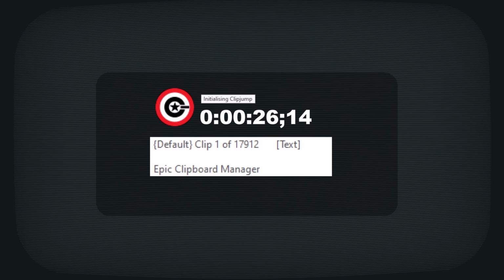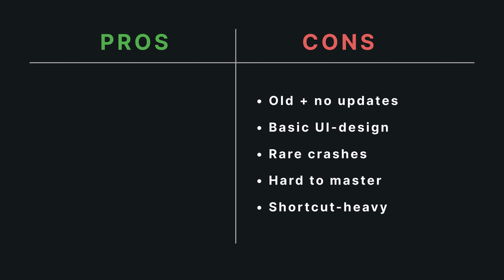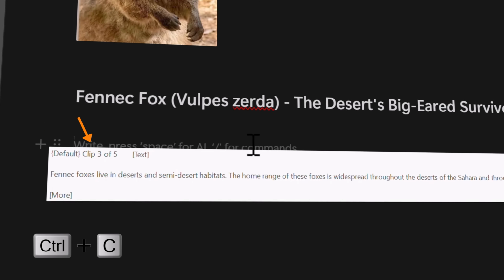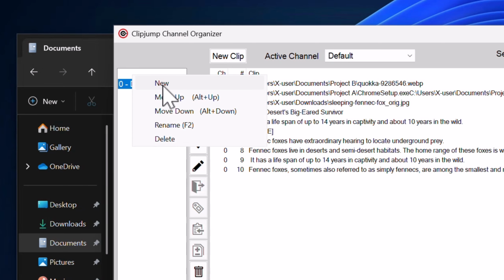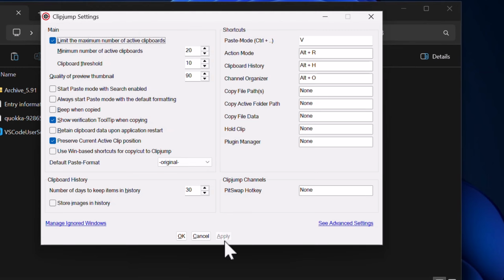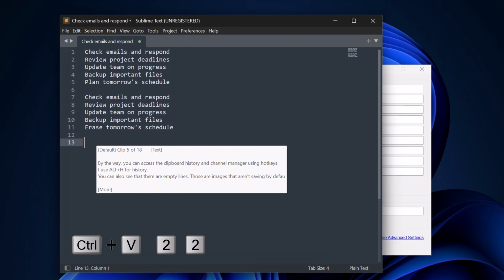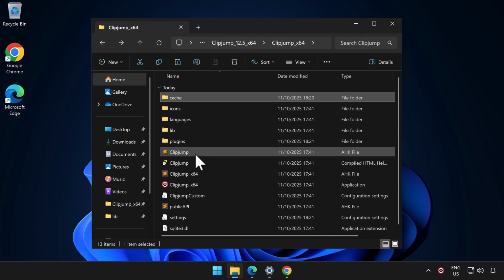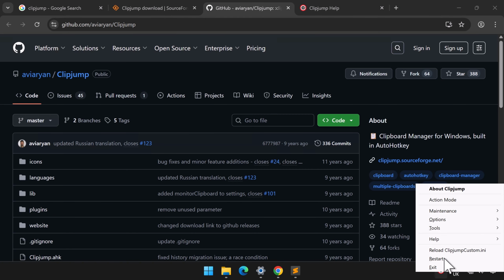Over 10,000 Clips with ClipJump - Clipboard Manager Review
ClipJump is a free clipboard manager for Windows that saves everything you copy. I've saved 17,912 clips in three months with it. Here's my review.

Timestamps:
0:00 - Intro
0:48 - Overview
1:09 - Pros & Cons
1:58 - Installation
2:22 - Practical example
3:41 - Channel Organizer
4:45 - Features & Settings
6:19 - Formatting options
7:05 - Additional pasting features
8:05 - Customization
8:40 - Isn't perfect
9:20 - Verdict